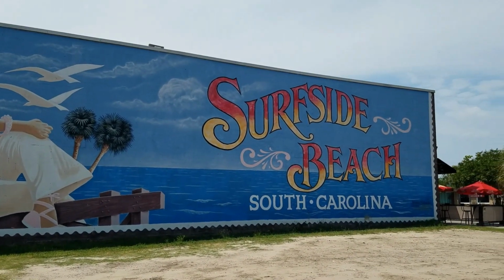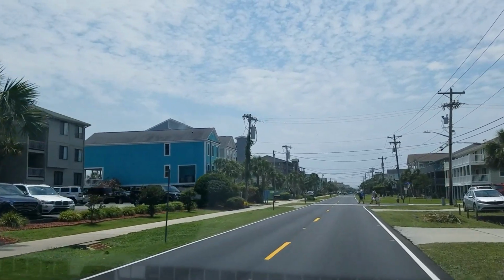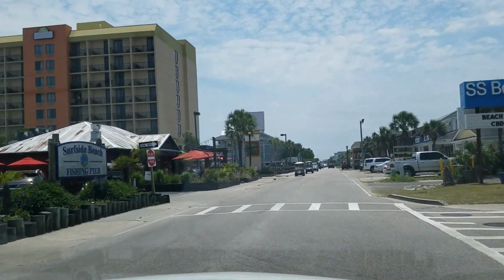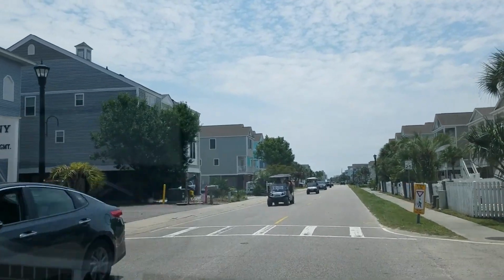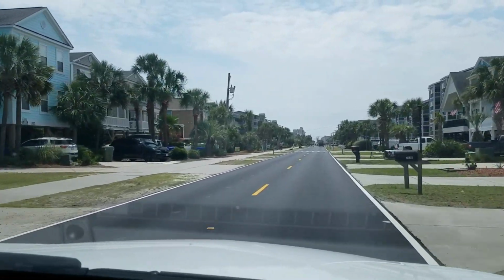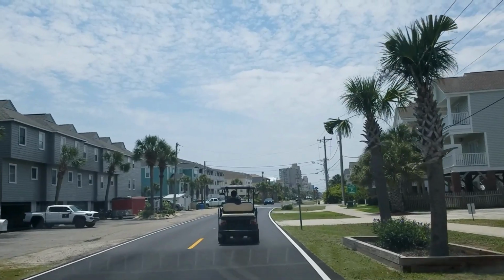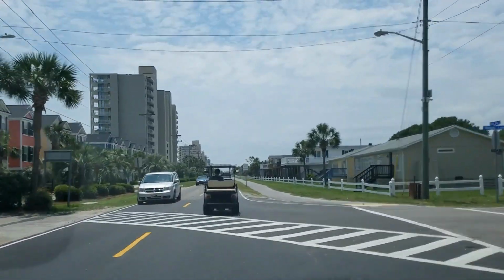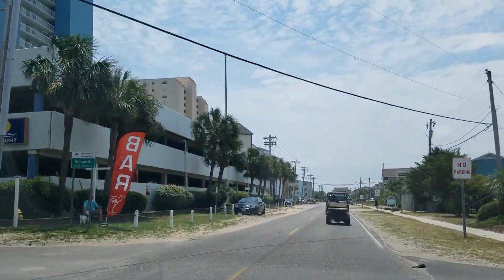SURFSIDE BEACH Ocean Blvd. Tour Into Garden City. South of Myrtle Beach, SC.